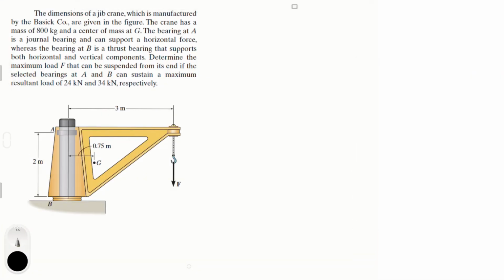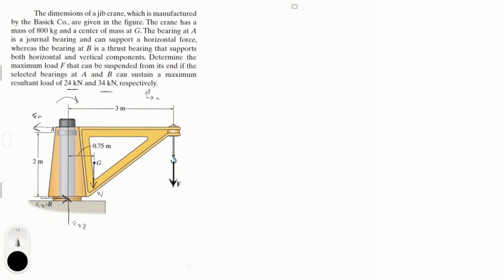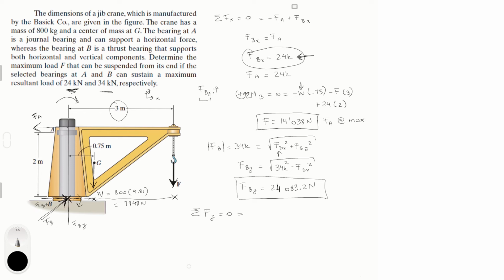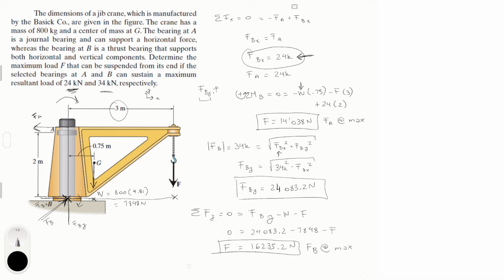Determine the maximum load F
The dimensions of a jib crane, which is manufacturedby the Basick Co., are given in the figure. The crane has amass of 800 kg and a center of mass at G. The bearing at Ais a journal bearing and can support a horizontal force,whereas the bearing at B is a thrust bearing that supportsboth horizontal and vertical components. Determine themaximum load F that can be suspended from its end if theselected bearings at A and B can sustain a maximumresultant load of 24 kN and 34 kN, respectively.